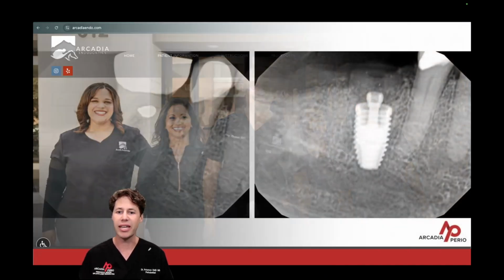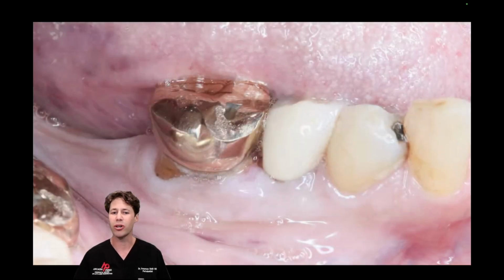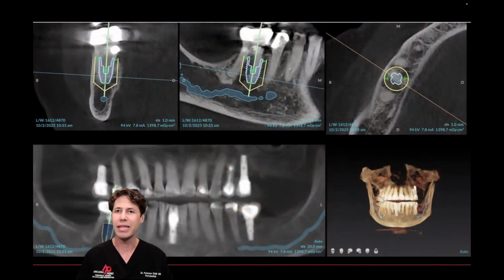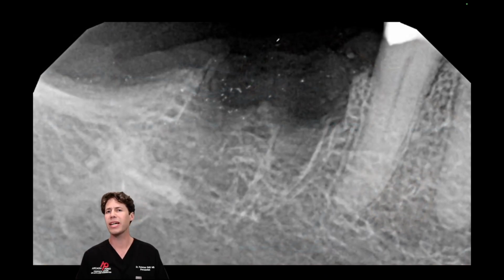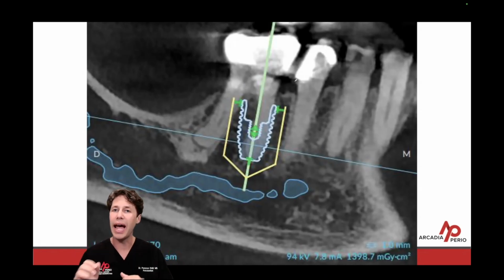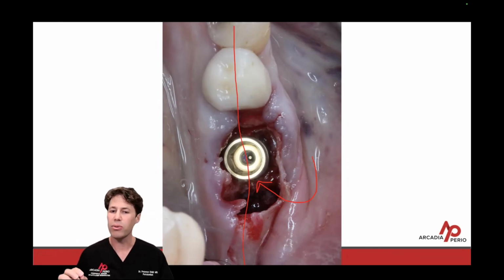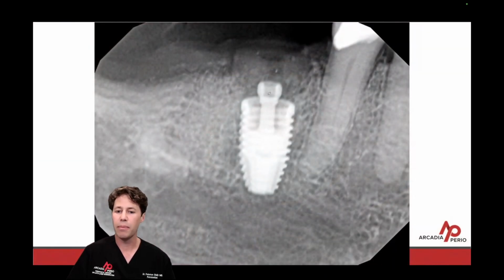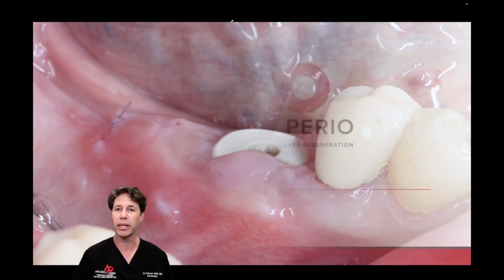Case 18-Immediate Molar Implant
Case: Extraction and immediate implant placement into the mesial root socket of mandibular right first molar (#30)

Patient: 52-year-old male, healthy (controlled HTN, non-smoker) with pain on chewing and recurrent infection on #30

Key Findings:

Previously RCT-treated and crowned molar
Deep pockets, furcation involvement, suppuration, mild mobility
X-ray/CBCT: periapical lesion mainly around distal root and furcation; intact buccal/lingual plates; adequate bone height above mandibular canal
Diagnosis & Plan:

Hopeless #30 → atraumatic extraction
Immediate implant placed primarily into the mesial root socket to use denser apical bone and avoid the more compromised distal root area
Particulate graft placed to fill residual gaps; submerged healing with delayed loading

Surgical Highlights:

Section crown and separate mesial/distal roots
Remove roots atraumatically, preserving buccal and lingual plates
Debride granulation tissue, especially around distal root and furcation
Prepare osteotomy centered within the mesial root socket, slightly lingual, engaging apical bone for primary stability
Place wide-platform implant with high insertion torque
Graft remaining jumping gap and close flap for primary healing

Follow-Up:

Standard post-op meds, soft diet, avoid chewing on the surgical side, protect site
1–2 weeks: suture removal, stable soft tissue
3–4 months: radiographic bone fill around implant and grafted areas
4–6 months: uncover, healing abutment, final screw-retained crown with carefully adjusted occlusion

Takeaways: In compromised molars, positioning the immediate implant into the more intact mesial root socket can improve primary stability and avoid infected or deficient distal bone, while grafting remaining defects supports contour and long-term success.

All content, materials, and resources, including but not limited to text, images, graphics, videos, audio recordings, course materials, handouts, presentations, assessments, and any derivative works (collectively, the “Content”), are the exclusive property of Arcadia Perio Educational Content LLC or its licensors and are protected by United States and international copyright, trademark, and other intellectual property laws.

Arcadia Perio Educational Content LLC